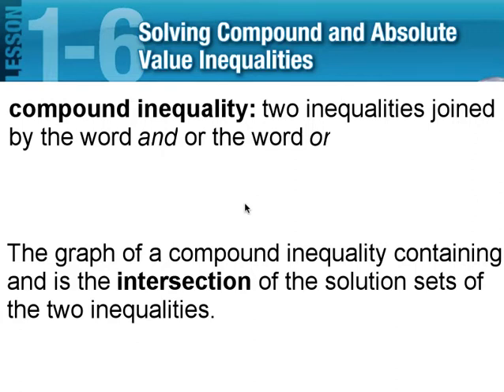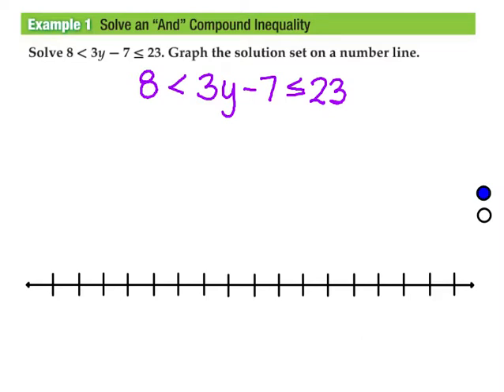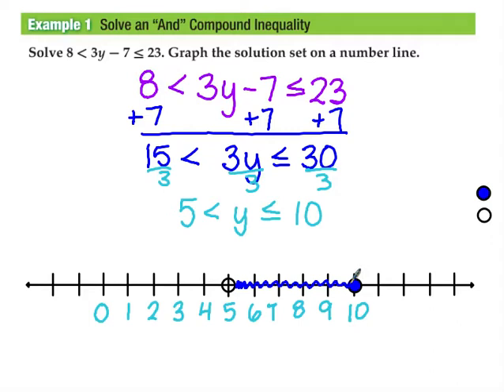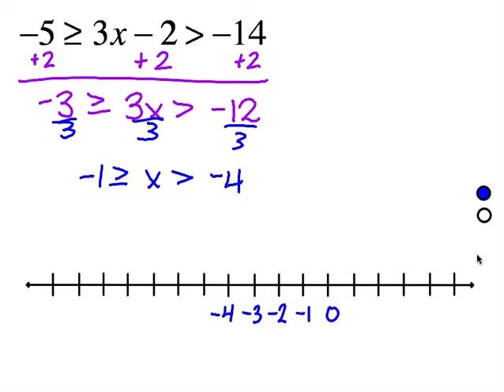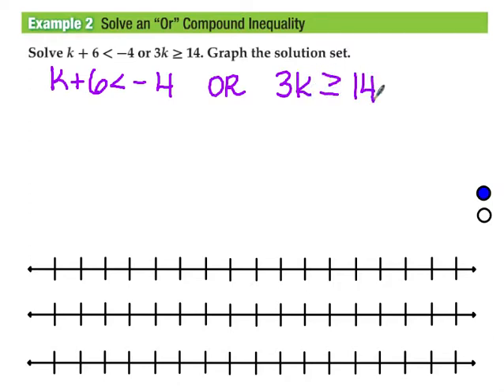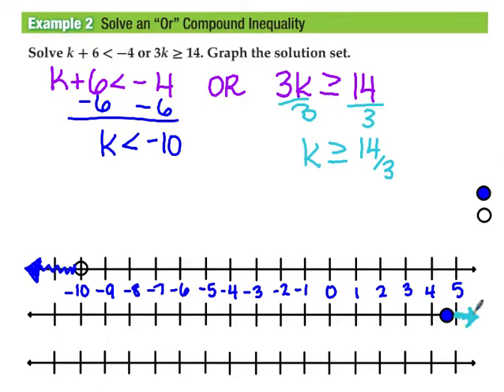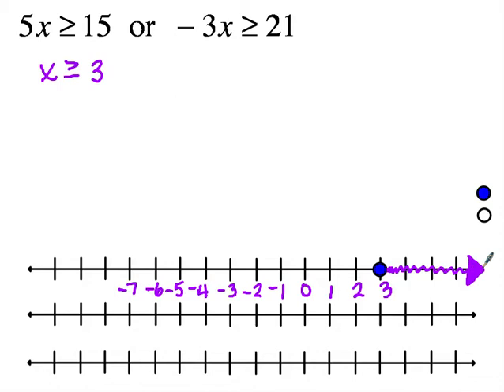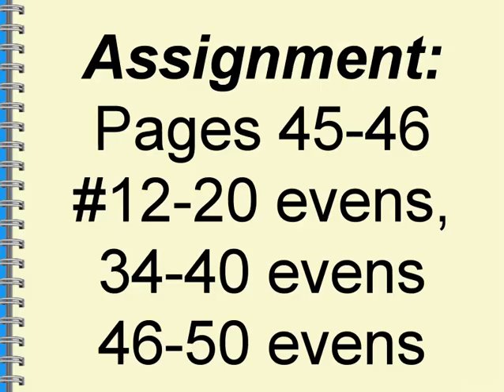Alg. 2--Lesson 1-6.mov